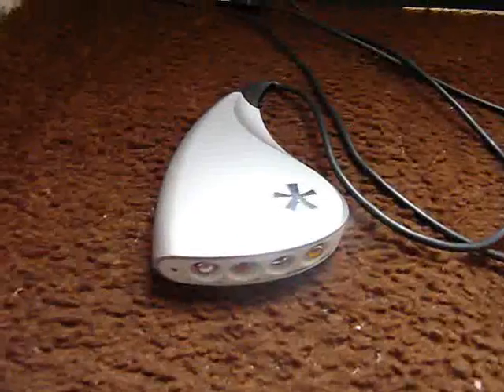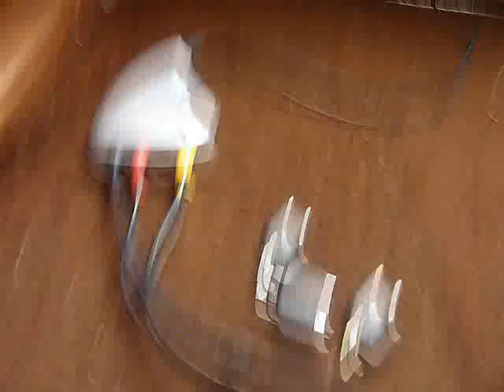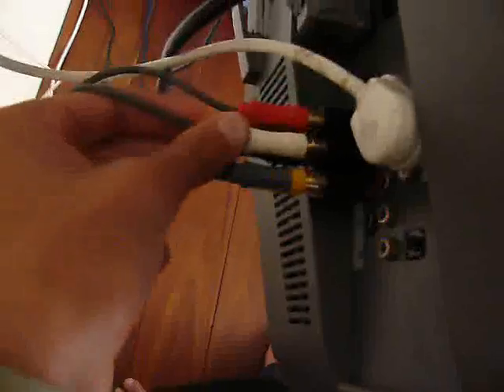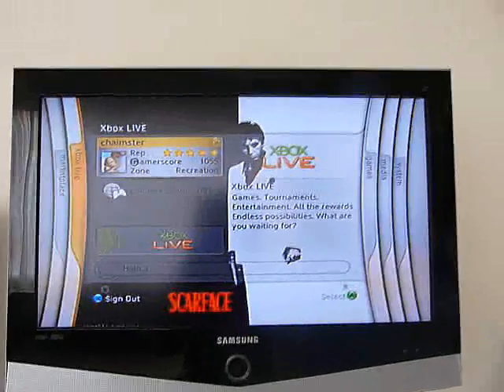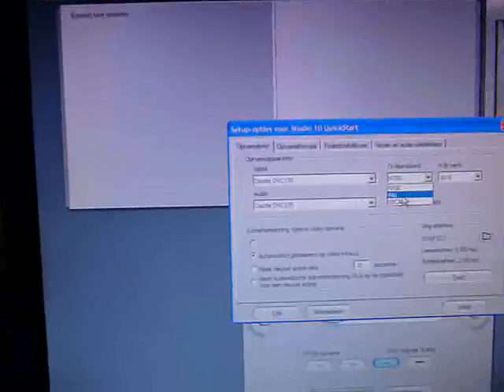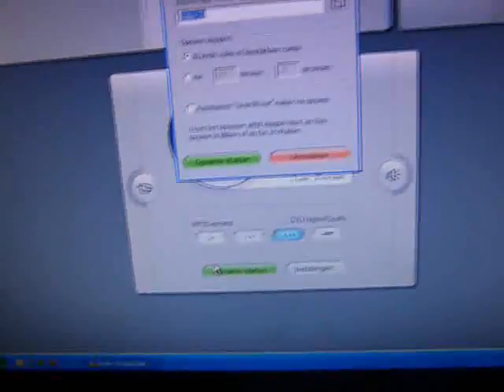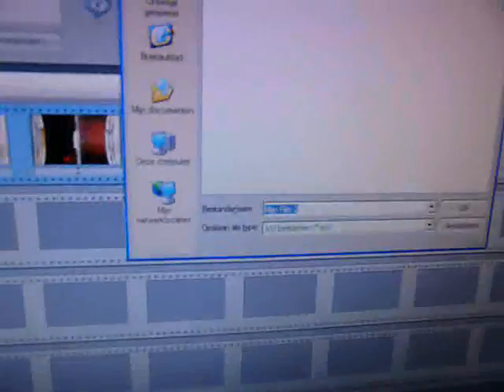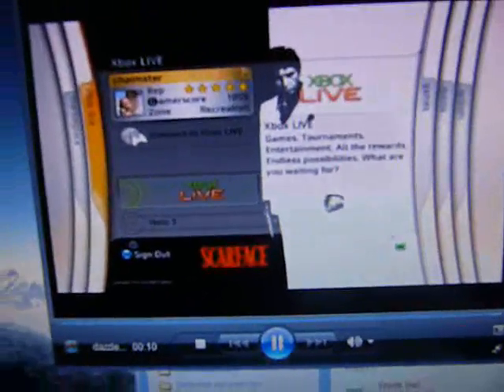How record Xbox 360, get best quality, setup, Dazzle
This is a tutorial on how to record clips from any console, like the Xbox 360, how to achieve the best quality and I'll show you how to setup the Dazzle CC